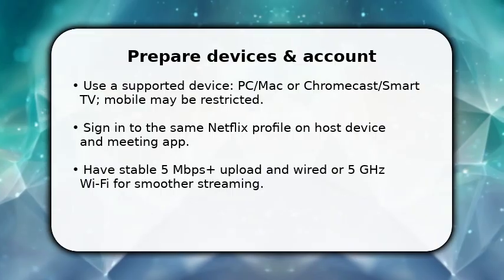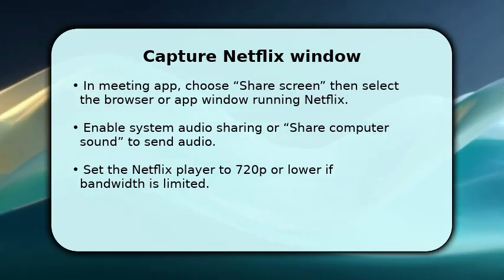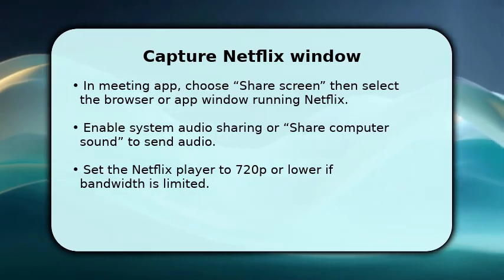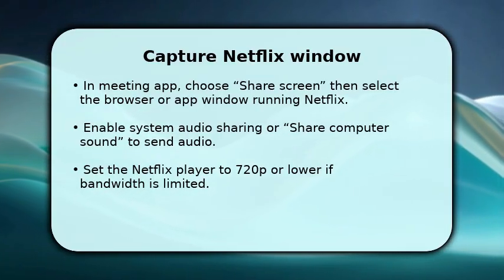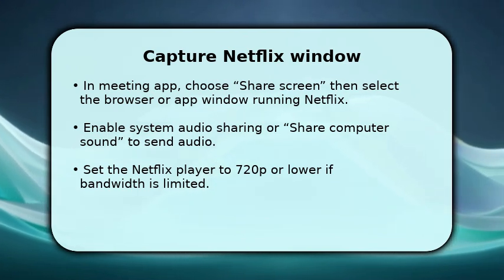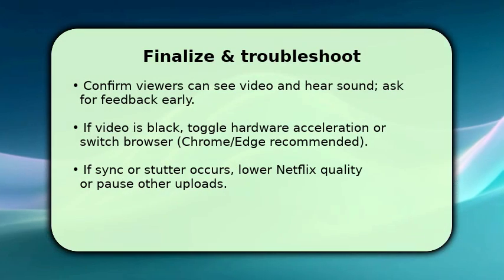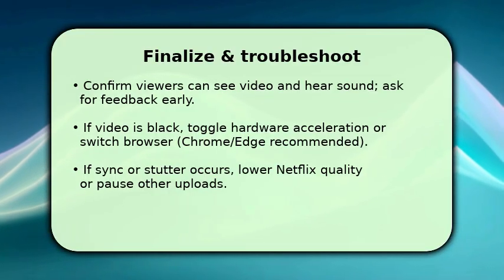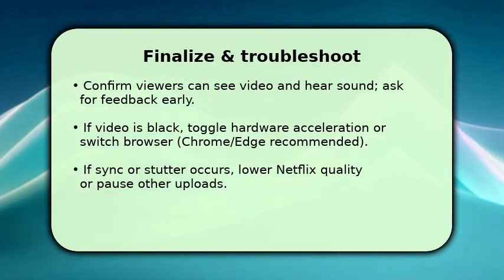How to Do Screen Share on Netflix (updated)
Discover the latest techniques for screen sharing on Netflix, enhancing your streaming experience. This updated guide covers essential tips and tricks to troubleshoot common issues with live screensharing features.